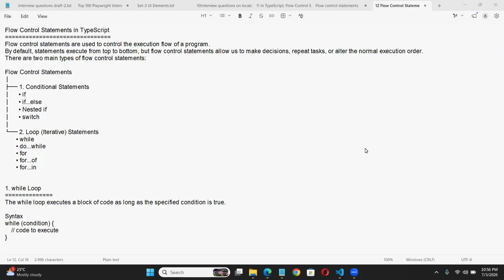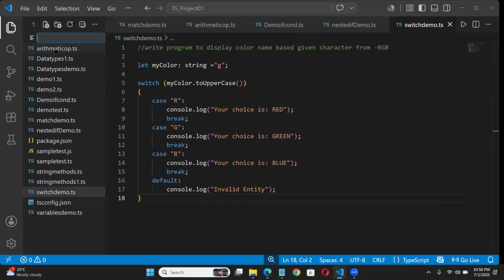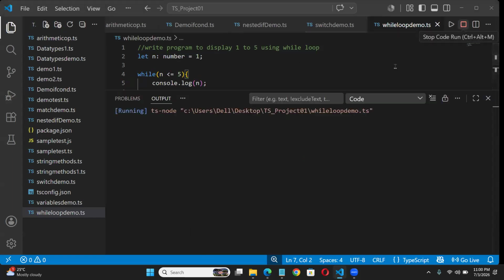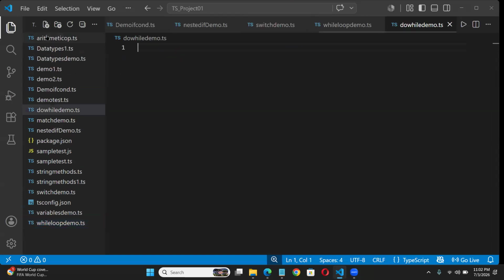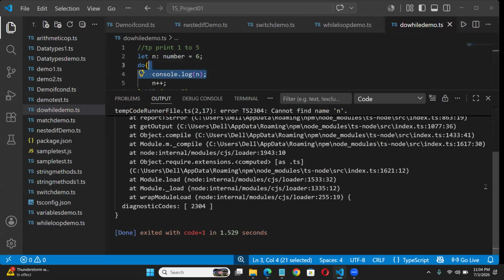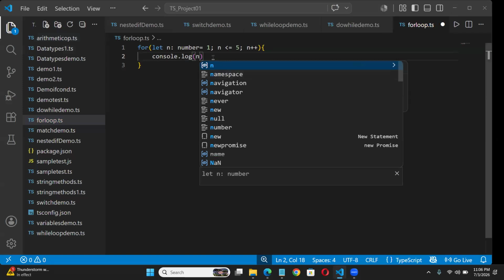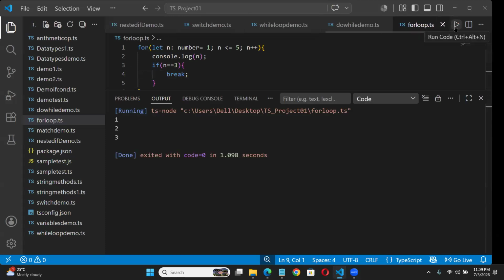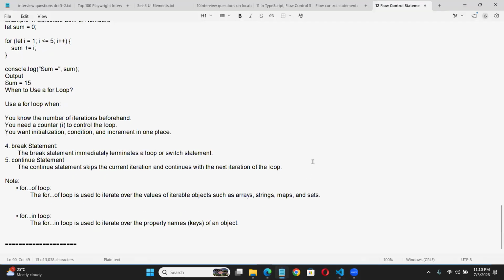Loops Statements in TS in Telugu | while, do...while, for, break & continue with Real-Time Examples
In this video, you'll learn Loops (Iterative Statements) in TypeScript in Telugu with easy-to-understand real-time examples.

If you're learning TypeScript or preparing for interviews, understanding loops is essential. This tutorial explains every loop with practical examples so you can write efficient code.

📌 Topics Covered

✅ What are Loop (Iterative) Statements?

✅ while Loop

✅ do...while Loop

✅ for Loop

✅ break Statement

✅ continue Statement

✅ Real-Time Examples

✅ Best Practices

This video is perfect for:

TypeScript Beginners
JavaScript Developers
Playwright Automation Engineers
Selenium Testers
Students
Software Developers
Interview Preparation
📚 Previous Videos

✔ Data Types in TypeScript

✔ Conditional Statements in TypeScript

✔ Variables in TypeScript

TypeScript
JavaScript
Playwright
Selenium
Automation Testing
Web Development